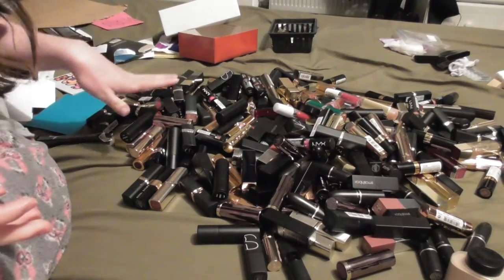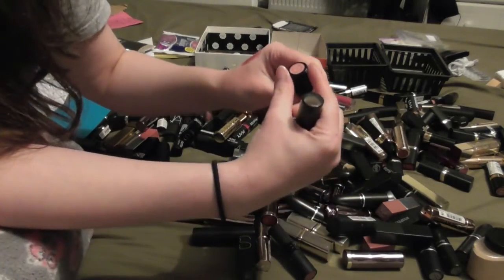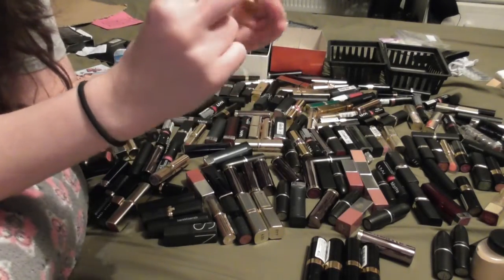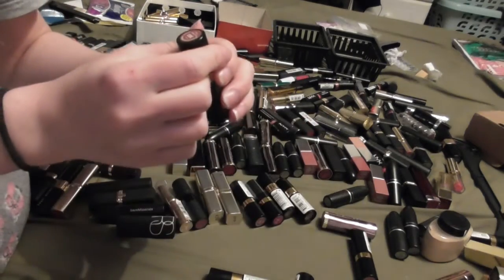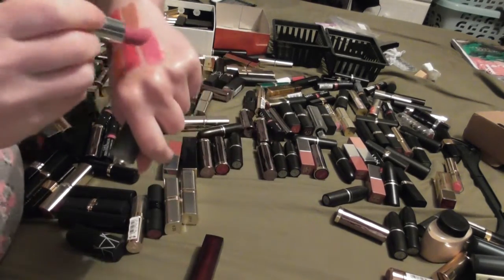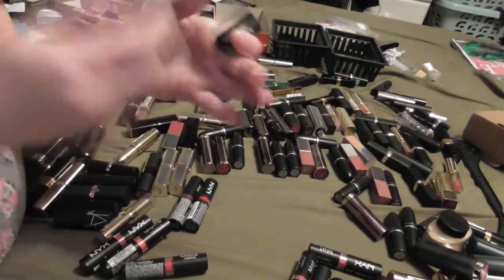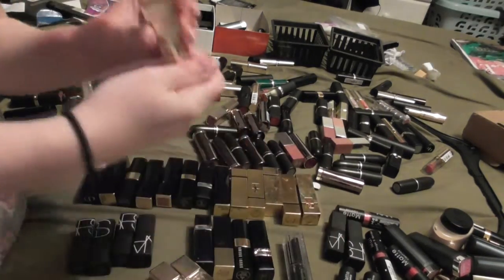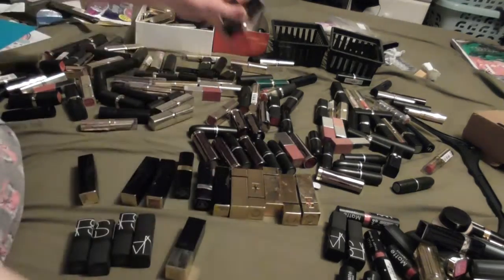Makeup Declutter 2018 | All Lipstick Part 1